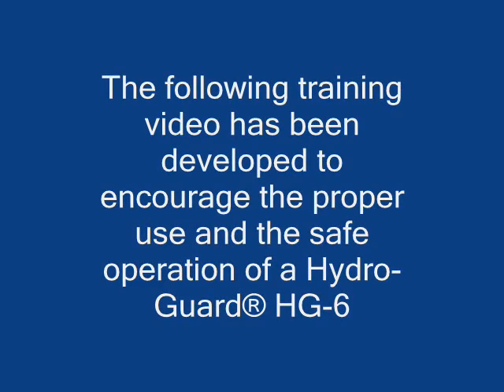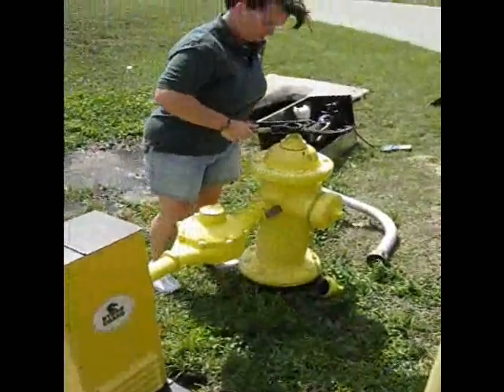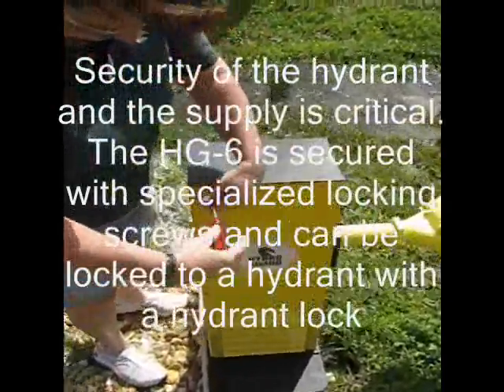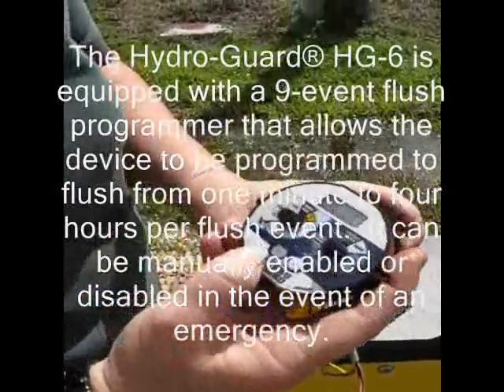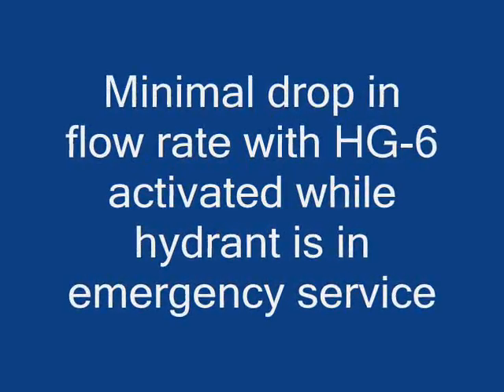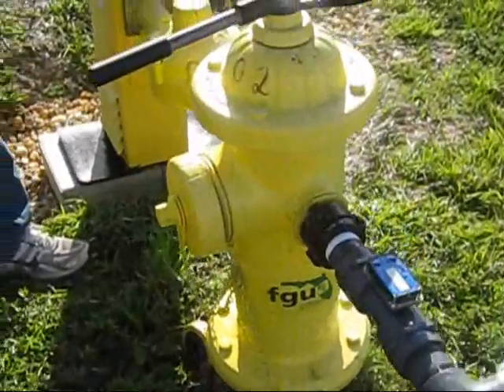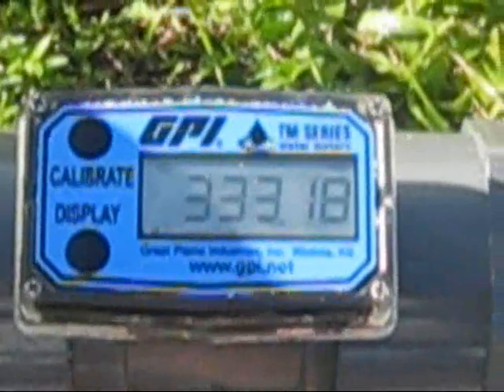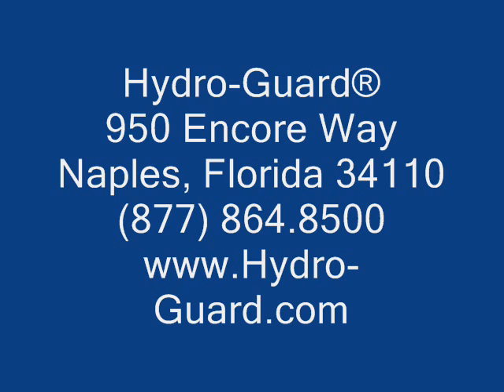Hydro-Guard HG-6 Training Video_Rev2.wmv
The Hydro-Guard® HG-6 helps water utilities manage water age, enhance water quality, and control costs associated with flushing programs...these are the key reasons a public or private water utility would elect to deploy the Hydro-Guard HG-6 Hydrant based flushing system into its water distribution network.

The portability of the Hydro-Guard HG-6 allows municipal water utilities to flush potable water distribution lines anywhere in the distribution network where a hydrant or 2 inch blow off valve is available.

The HG-6 is often used in areas where temporary line flushing is required due to low demand for short periods of time; transmission line breaks, site location for future permanent flushing devices in areas with chronic water quality complaints; and as an extension of the line maintenance team's strategic flush program.